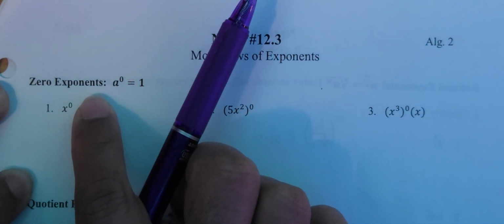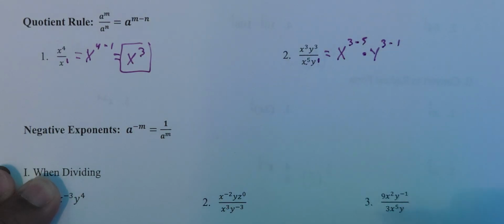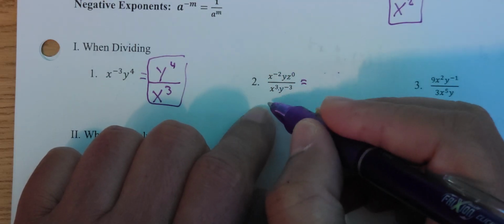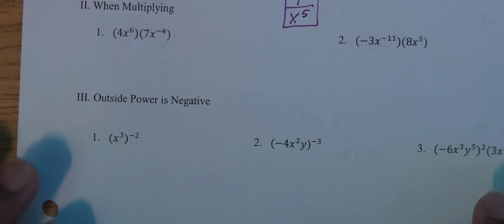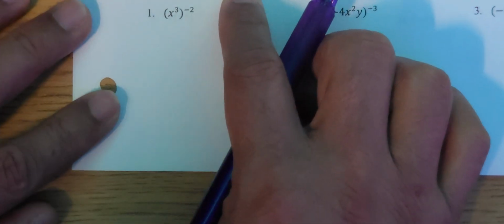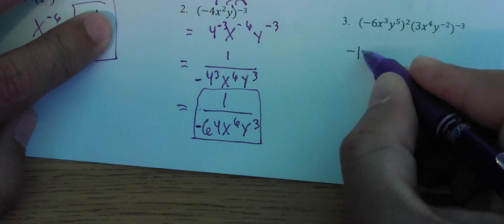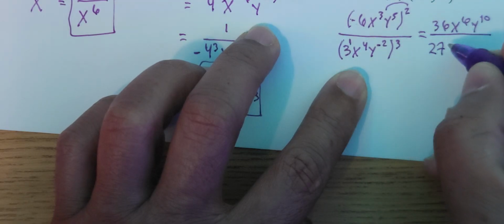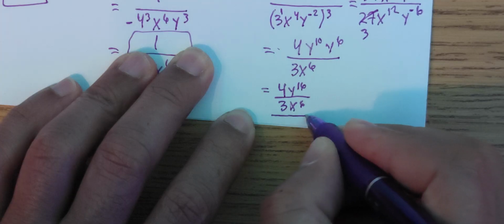More Laws of Exponents